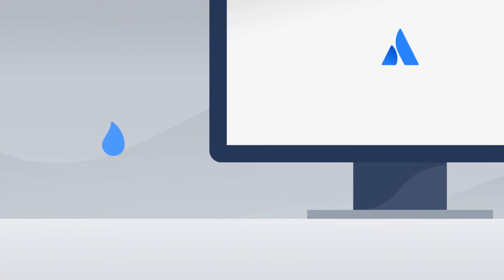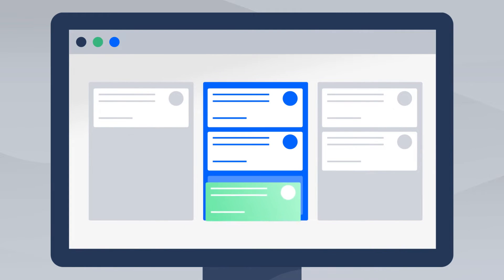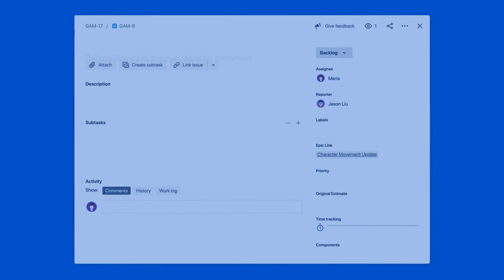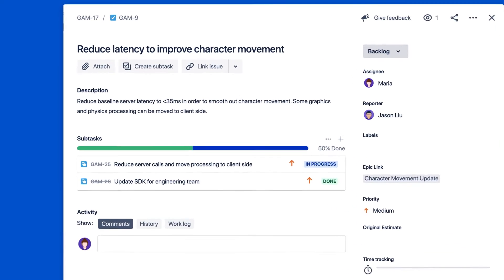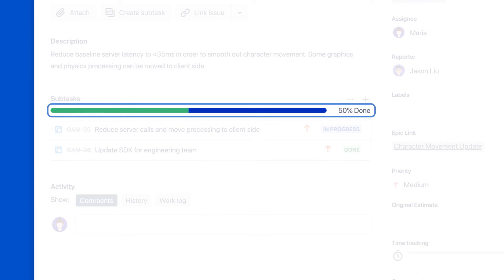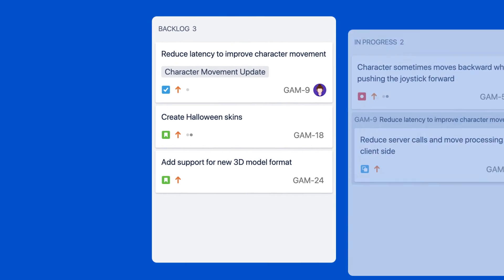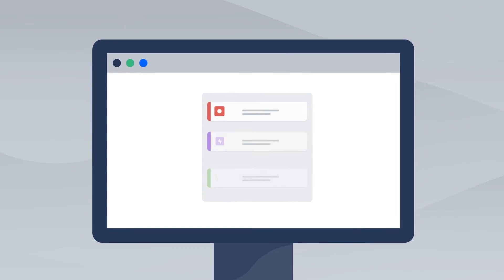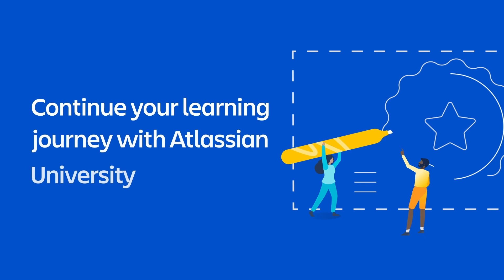What are issues in Jira?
IN THIS VIDEO: New to Jira? Learn the basics about issues, the building blocks of any Jira Cloud project.